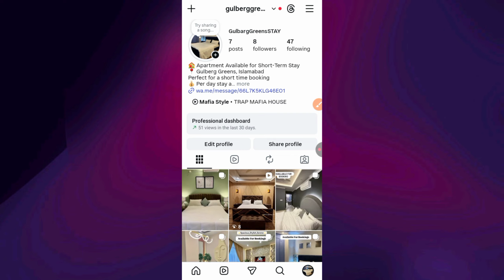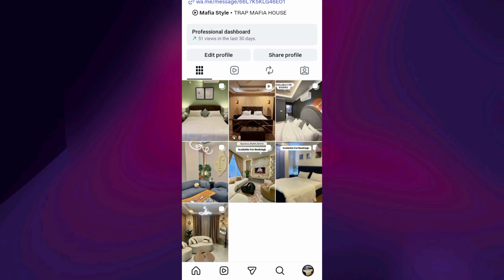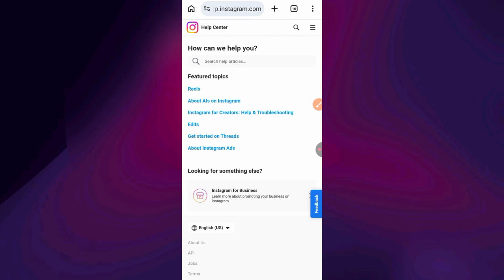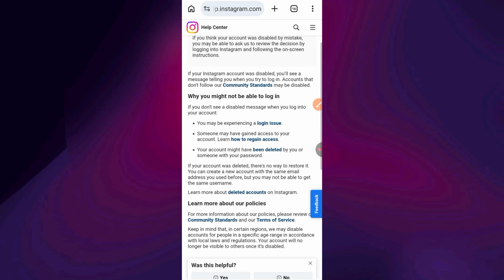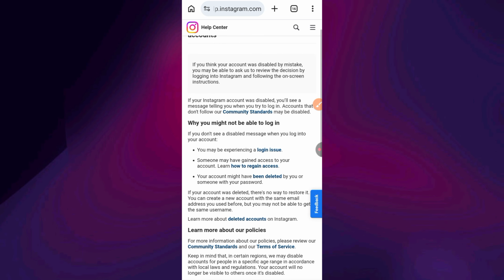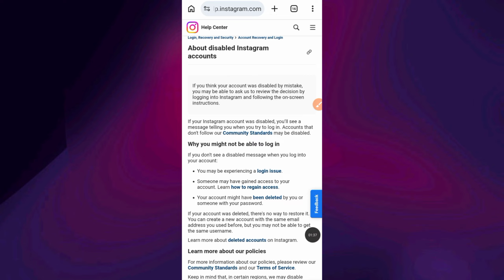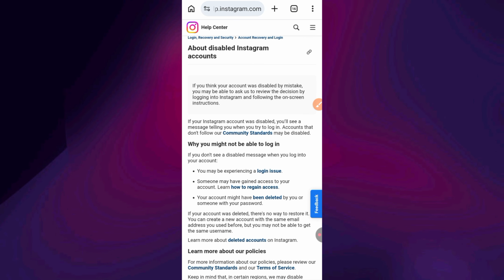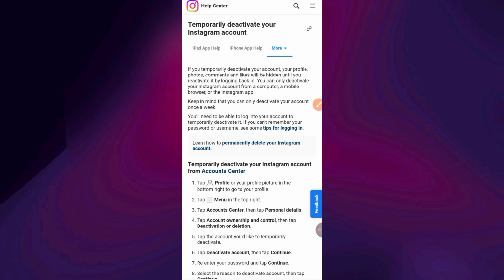How To Fix We disabled Your Instagram Account Step By Step Guide